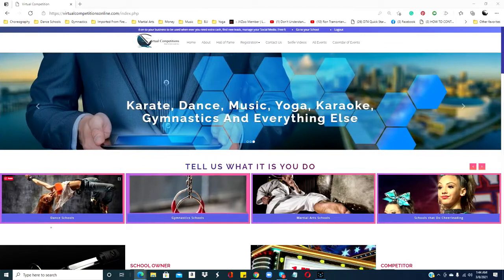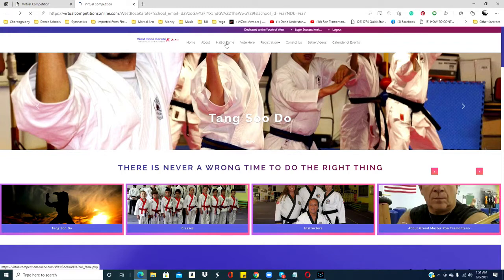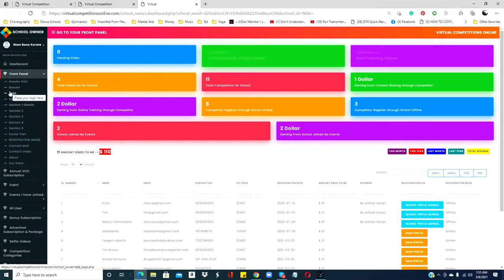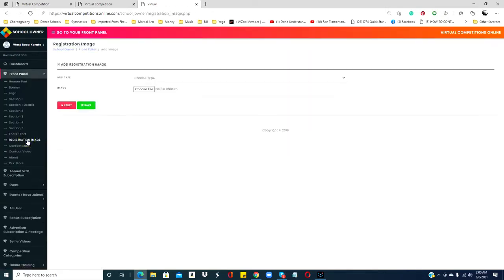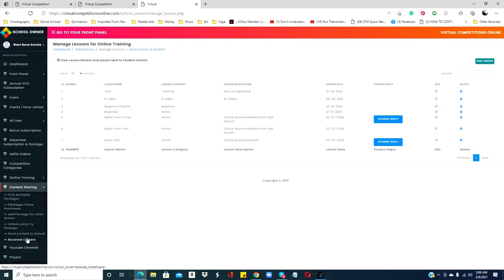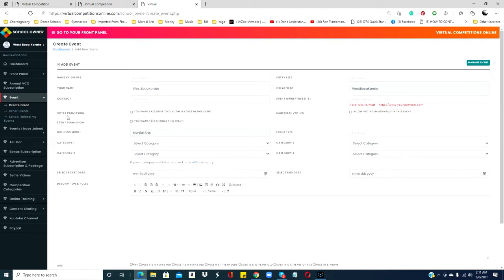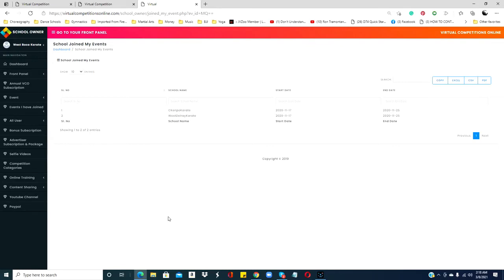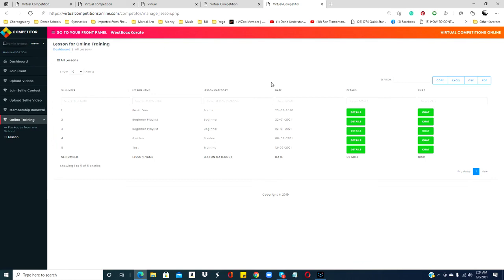Owner Banner Instructions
Try it once, and you will be hooked. A video platform with your name on it.   Just makes too much money, and it will find you new students, fans, and leads, and provide renewed excitement for your students, Oh! Did I tell you all your social media marketing is done for you without any extra cost to you. You will only know by trying. Do that today.